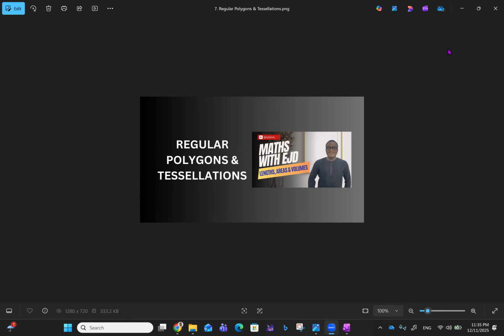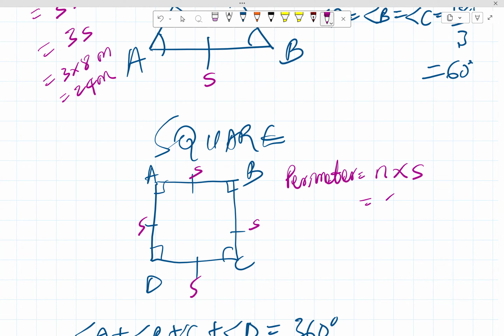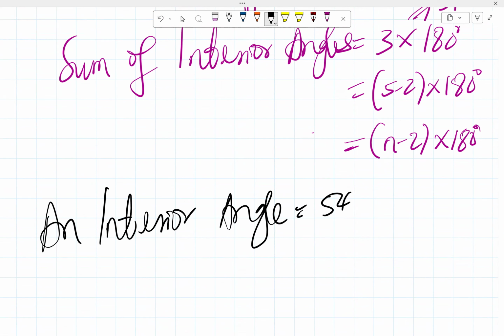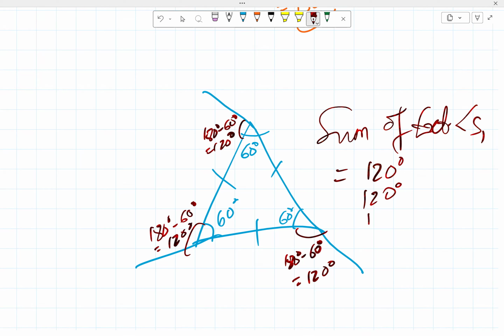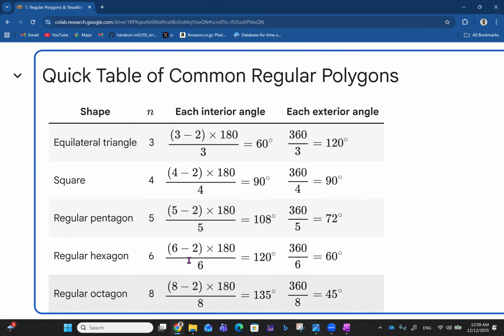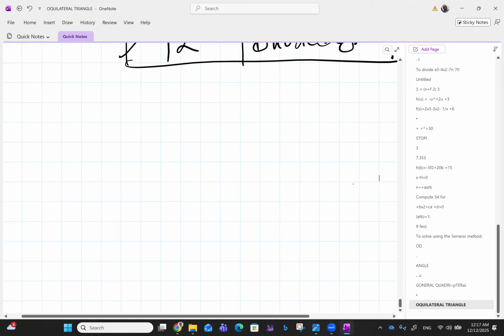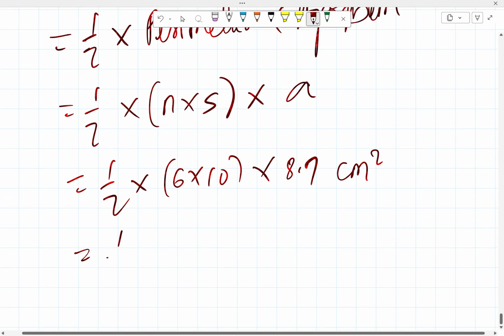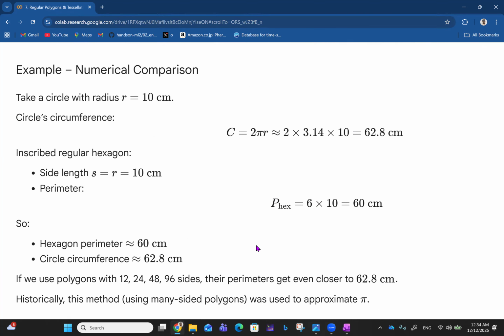7. Regular Polygons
Discover the beauty and structure of regular polygons in this clear, engaging lesson designed to build intuition for angles, side relationships, and geometric design.

You will learn how to recognize and analyze regular polygons, explore their symmetry, understand how their angles behave, and see how these shapes appear in architecture, art, nature, and modern design.

This lesson is perfect for students, teachers, and lifelong learners who want a solid foundation before moving into deeper geometry topics.